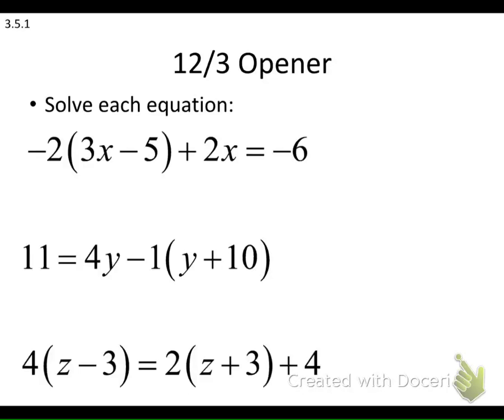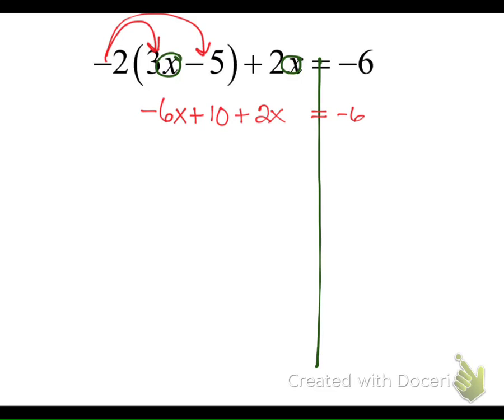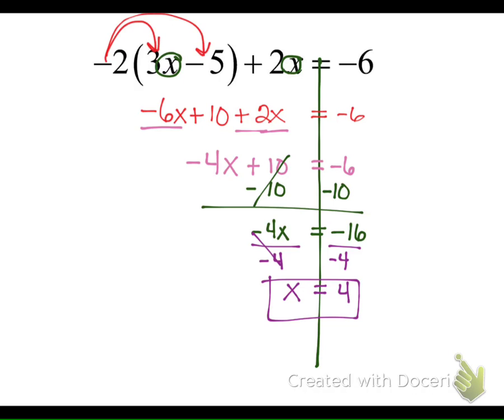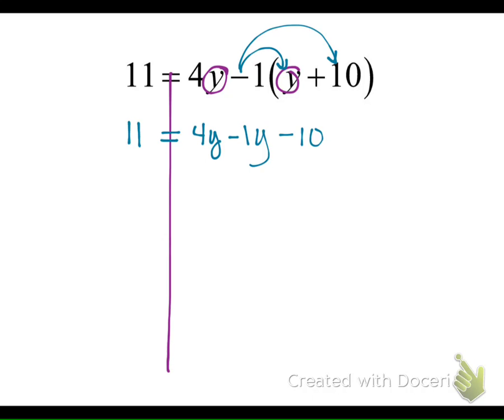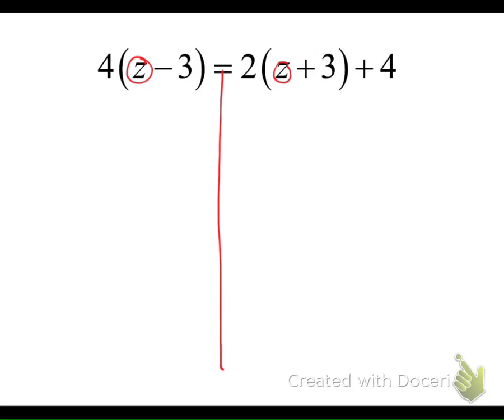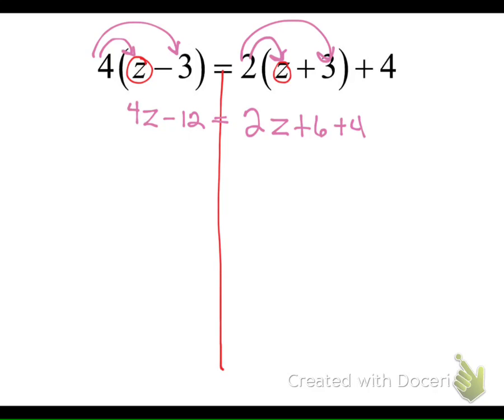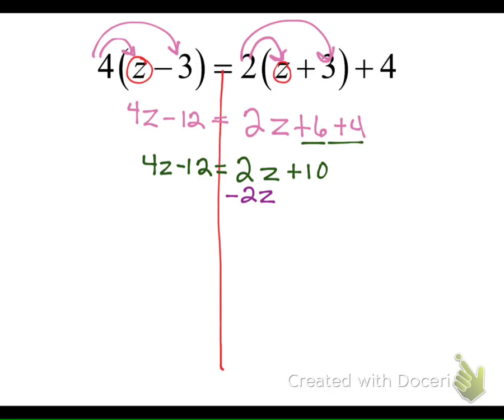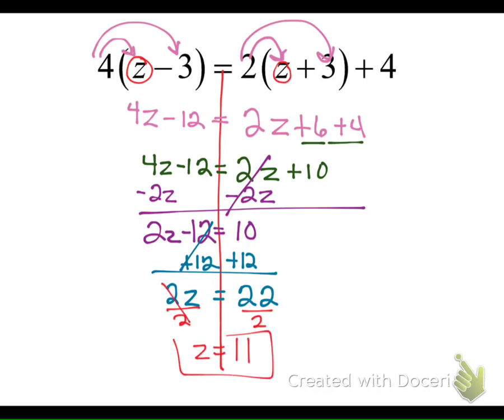12/6 Daily Opener (12/3)